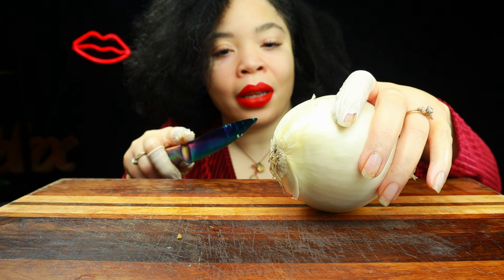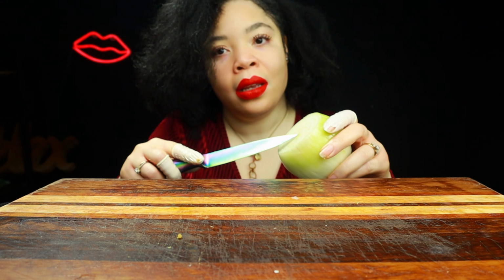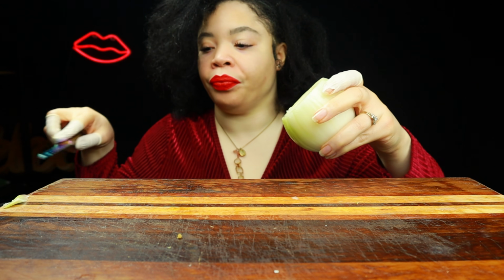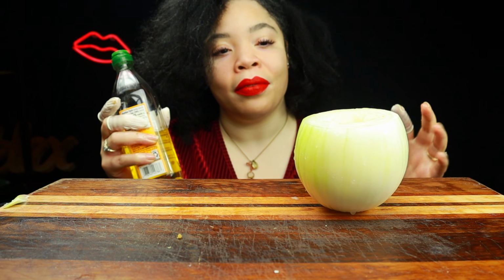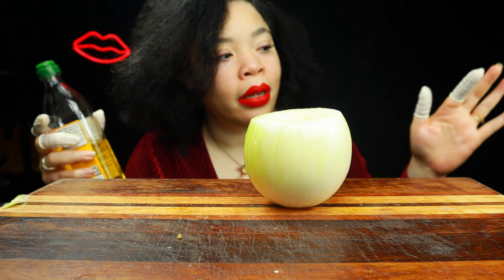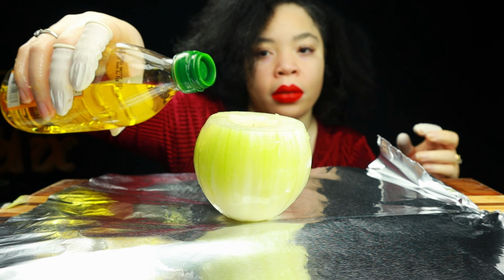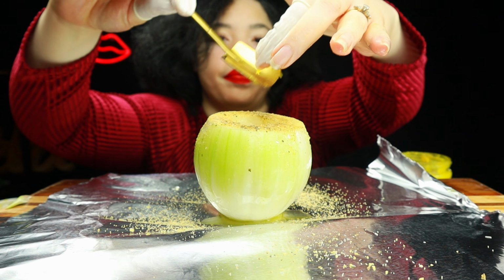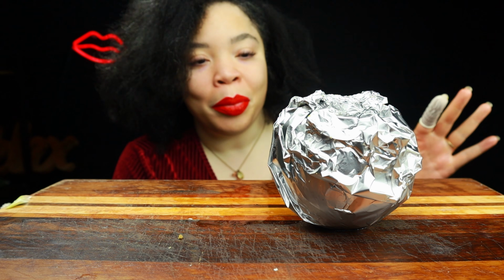How to make Viral Onion Boil ASMR cooking Talking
EATINGSHOW

ASMR Eating MUKBANG today

Have you seen the new Viral food sensation?  I was scrolling on and saw this new viral TikTok Onion Boil. You know I love seafood and onions, so I had to give this a try! So the Mmmies have spoken and have been patient. You all wanted a tutorial/how to make my version of the viral onion boil. Well today's finally the day you'll see how I make my onion boil as well as my creamy garlic cheesy sauce. Mmmies you asked and I delivered! Let me know if youenjoyed my version after you try it. I'd greatly appreciate it. This video can very well be used for sleep and relaxation:)

This is how I made mine. I made my cajun seafood boil sauce, cut each side of four white onions, cut out the center (but leave a bottom to hold sauce) Add sauce in the middle of the onion and on top. Wrap in foil and broil in the onion on 350 for 45 mins for this more tender texture like min. If you want a crisp onion 30 mins should do the trick!

Mmm asmr SEAFOOD ASMR

If you don't enjoy eating sounds, please reconsider watching :)

More delicious videos (seafood boil, fried chicken, cheeseburgers, tacos)

See more of me on all social platform:
IG Mmm ASMR
FB Mmm ASMR
TikTok Mmm ASMR
Snapchat Mmm ASMR

00:00 preview